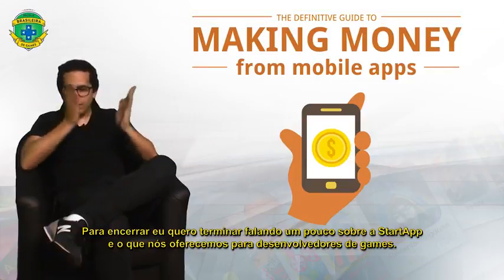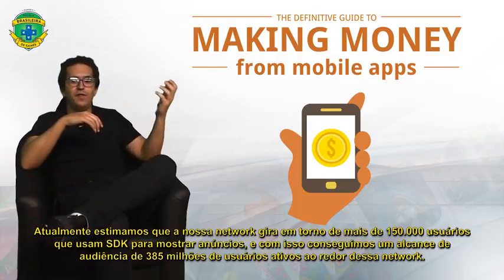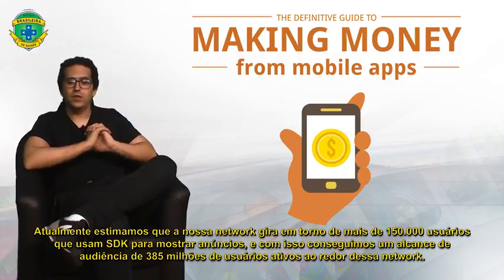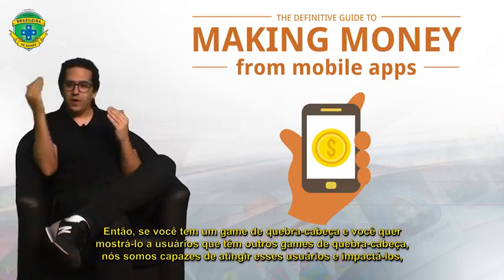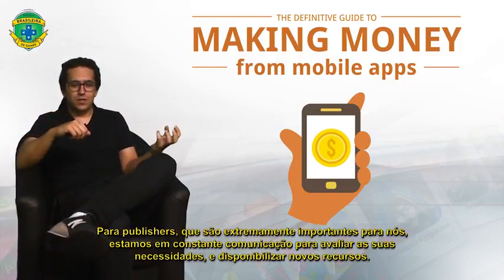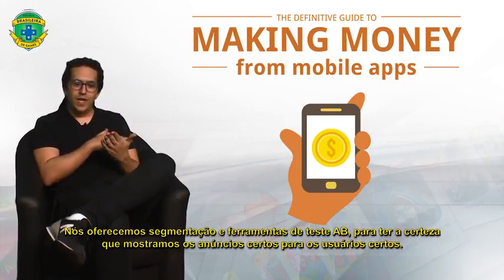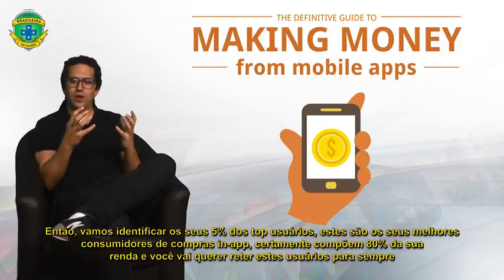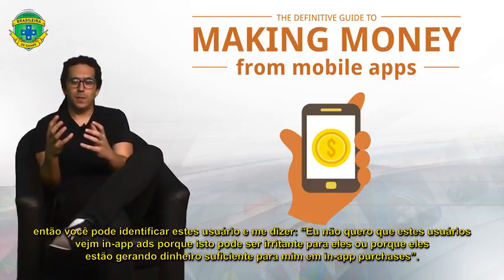Monetização para Games e Apps / Aula 22 - StartApp e Tendências Mobile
Escola Brasileira de Games - Curso "Monetização em aplicativos e Games Mobile"

Ariel Shimoni trabalha na StartApp, plataforma internacional de mobile marketing. Está em contato direto com centenas de estúdios de desenvolvimento em todas as partes do mundo, e bem familiarizado com com os desafios que desenvolvedores de apps e games mobile enfrentam todos os dias.

Neste curso Ariel fala detalhadamente sobre os três estágios do funil de monetização e ensina “como fazer dinheiro com seu app/game”, uma preocupação comum quando o projeto chega à  fase de lançamento e todos os esforços são direcionados a transformá-lo em uma fonte de renda, em um verdadeiro negócio.